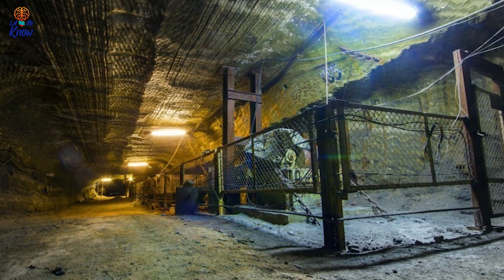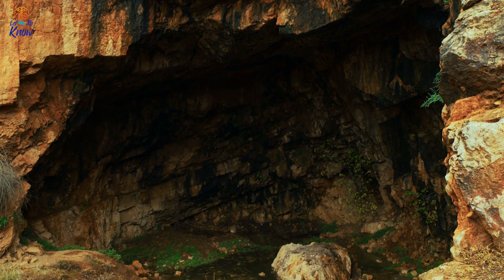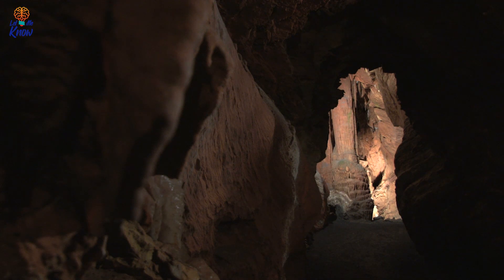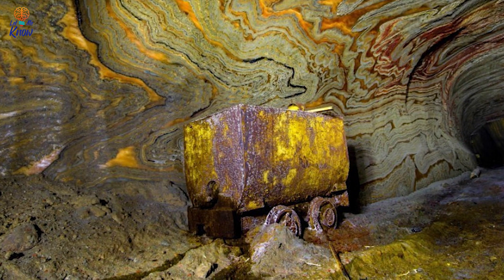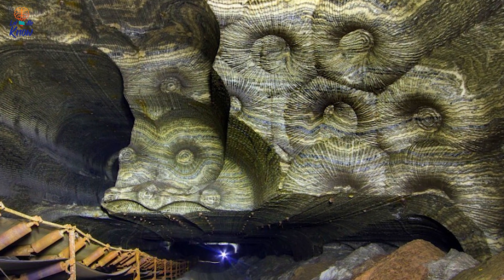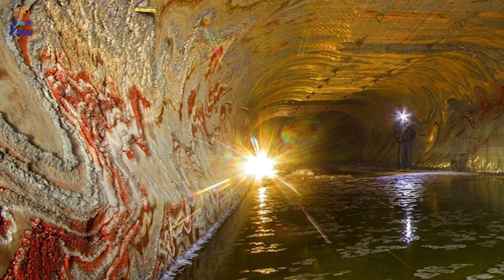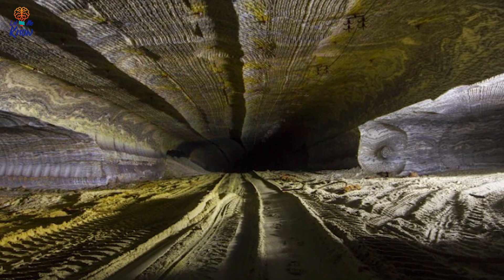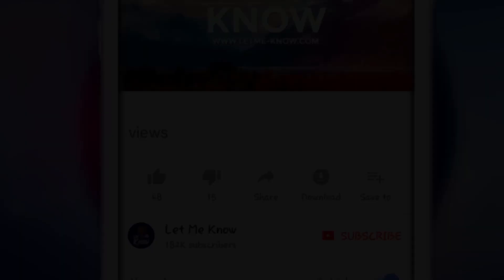This Abandoned Salt Mine In Russia Is Equal Parts Beautiful And Terrifying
Deep below a Russian town rests something that has literally taken my breath away, and probably will yours as well. We’ve done posts about some incredible abandoned salt mines, but I don’t think I have ever seen anything quite like this before. A Russian urban explorer decided he wanted to see what was left of this old salt mine. 20 hours later and he exited the mine shafts in absolutely awe of what he had just witnessed. Words really can’t describe the beauty absolute wonder of what was down there. Check out the pictures and see for yourself.